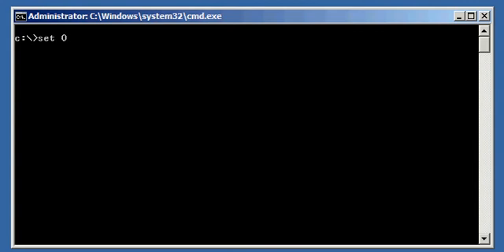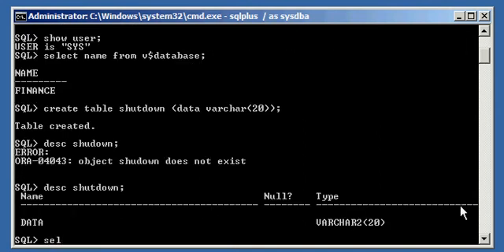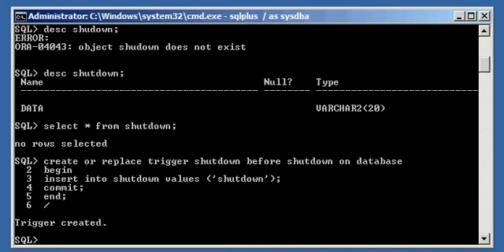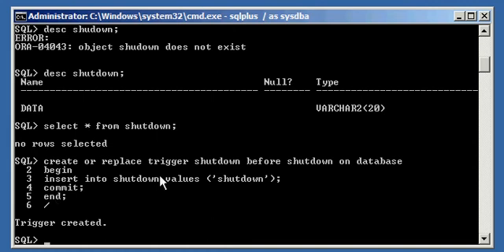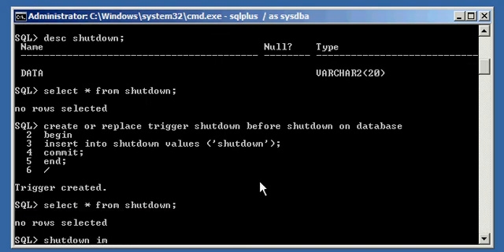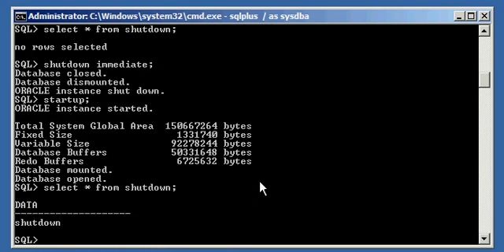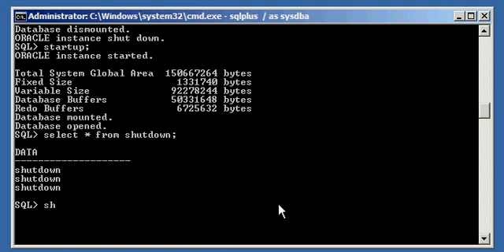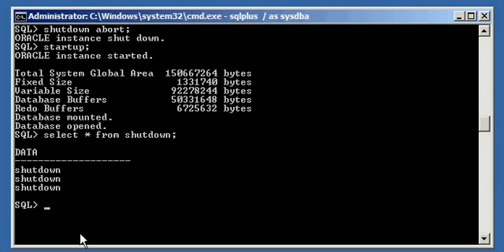Oracle DBA Justin - How to create a trigger which fires when the Oracle database shuts down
How to create a trigger which fires when the Oracle database shuts down